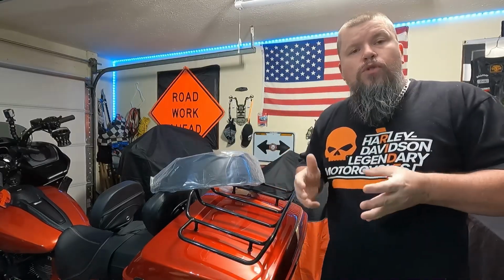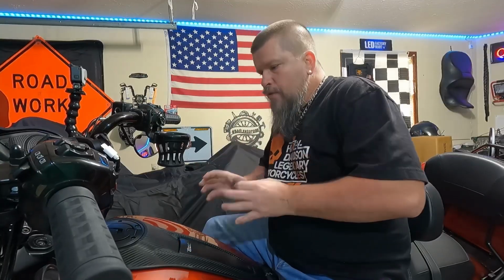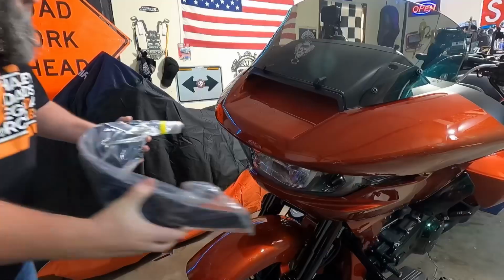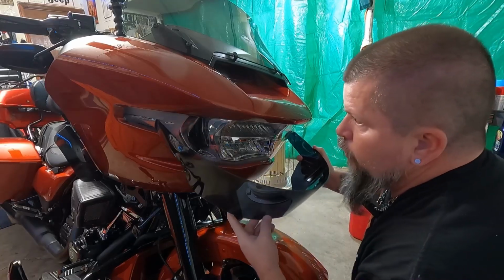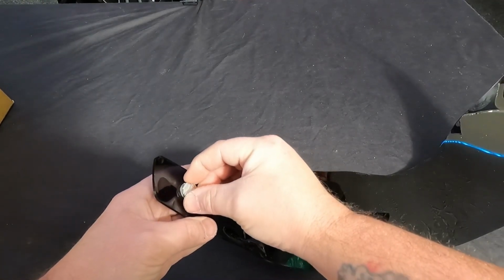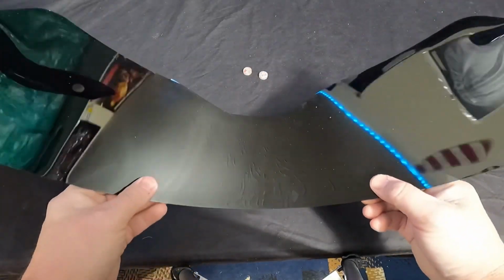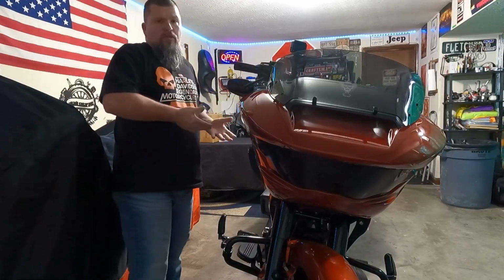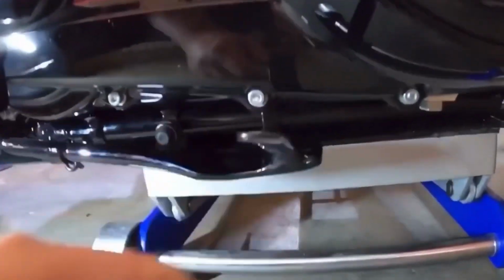2024 ROAD GLIDE HEADLIGHT COVER??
I’m this week video, I review and install a smoke headlight cover for my 2024 Road Glide. As you may know Running Panther from Amazon and I have been teamed up for awhile. I currently run their fairing side extensions and skid plate. When they get certain products for motorcycles, they tend to send some things my direction. I have to be honest, im always preaching about being seen on a motorcycle. So a headlight cover really wasn’t in my future. I have since changed my mind. Watch this weeks video and see how I feel about this new product. Plus watch as I give detailed instructions on installation as well. Hope you enjoy fam, love y’all! ✌️

runningpanther